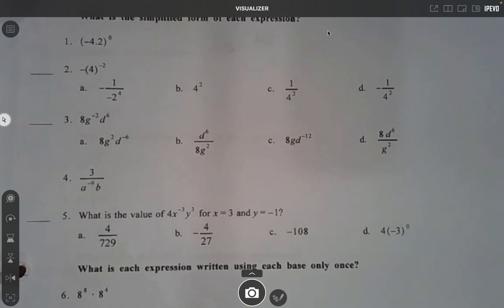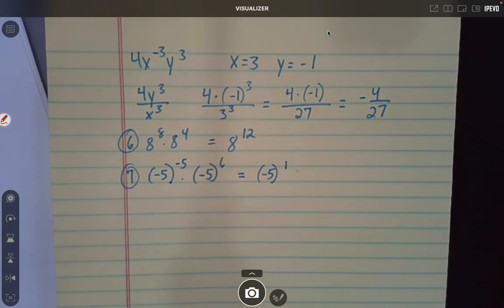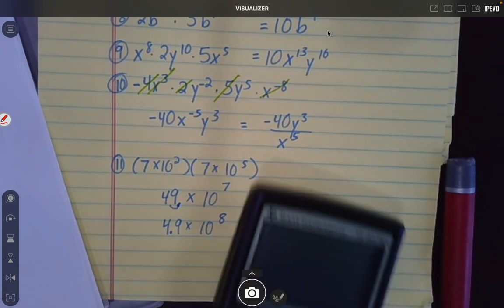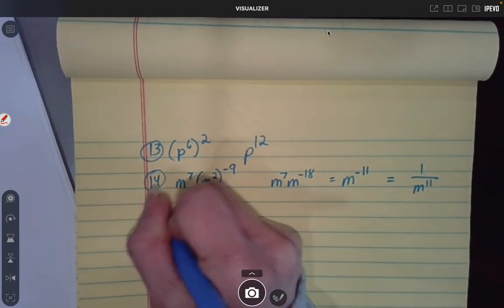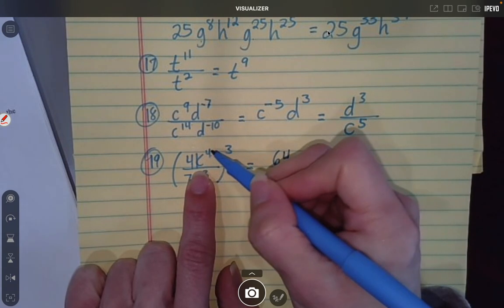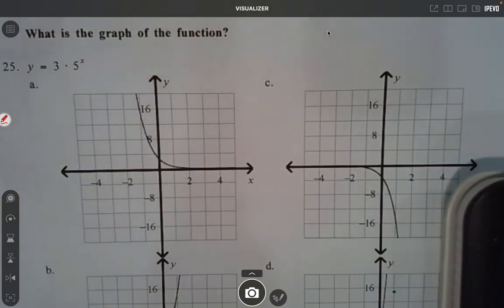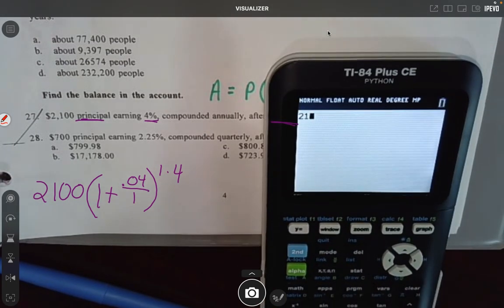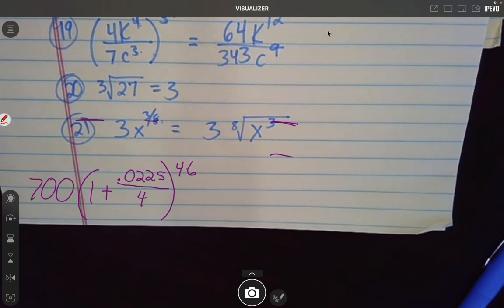Alg 1 Ch 7 SG